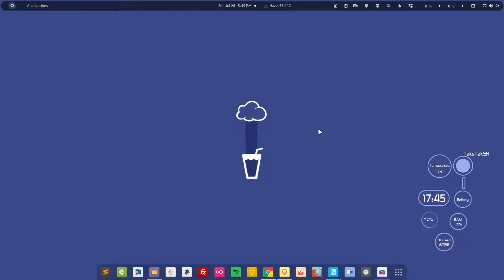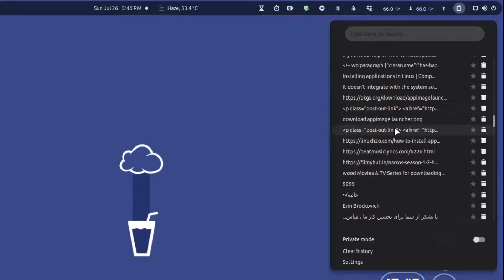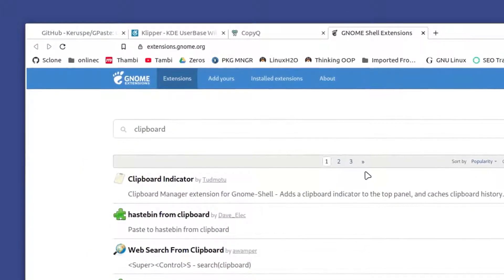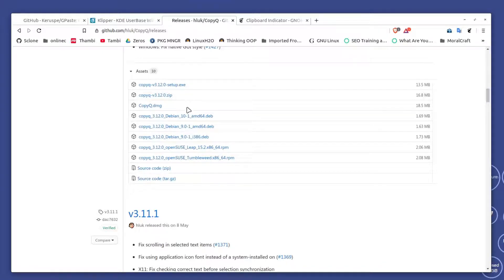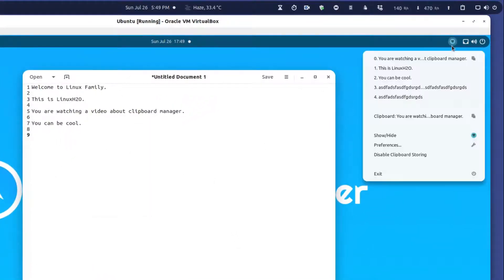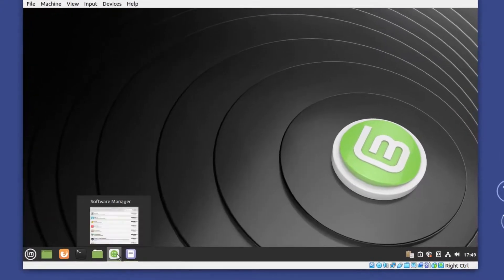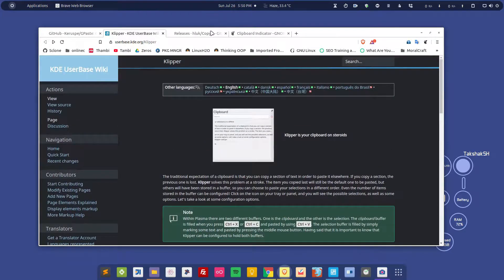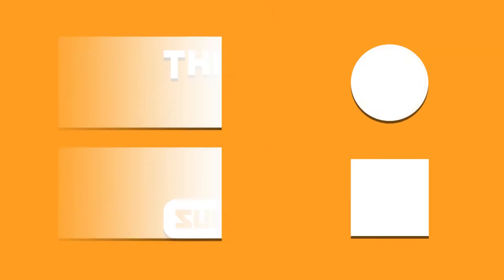Best clipboard managers for Linux - complete user guide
In this guide, You will learn about different clipboard managers that are available to Linux and how can you use to maximize your productivity.